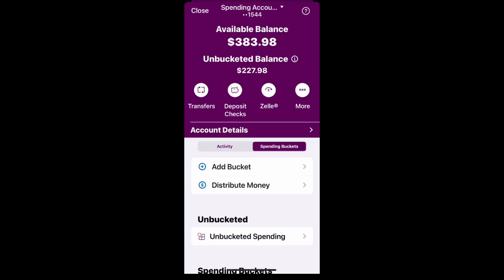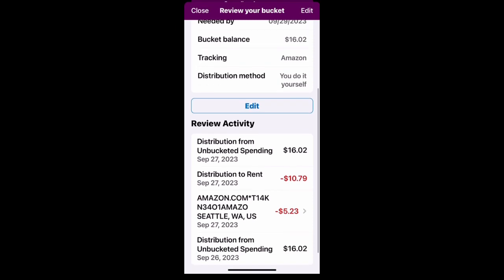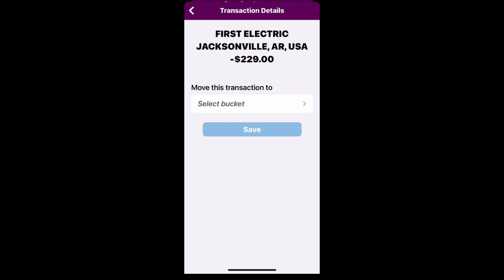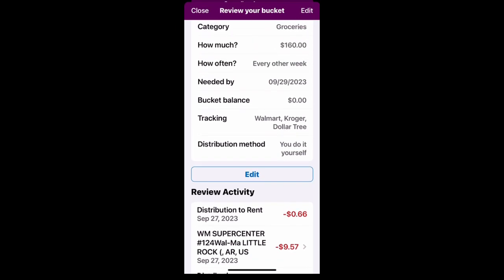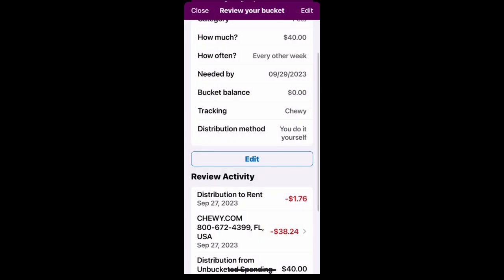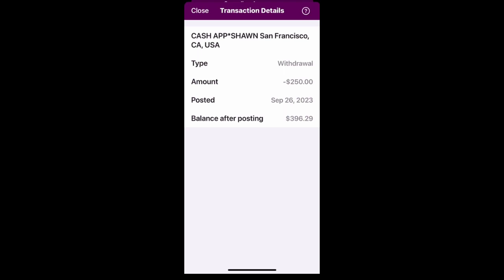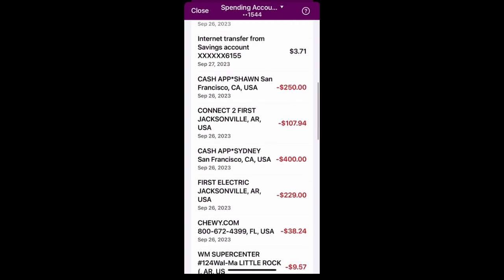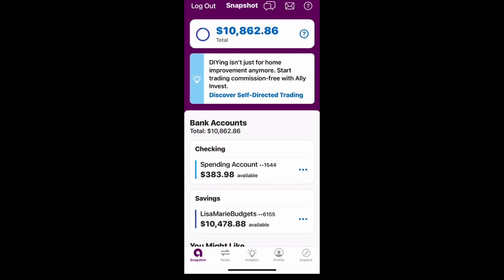Weekly Check-In with Money Left Over! 🥳🥳🥳🥳🥳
LisaMarieBudgets
POB 191224

**FREE TEMPLATES CREATED BY ME!**
🤑 Free Daily Duo Sticker Template

⬇️⬇️⬇️Budgeting Tools⬇️⬇️⬇️

Cricut Explore Air 2 - A DIY Cutting Machine

➡️A6 Binder

➡️Epson Printer

Sticker paper

➡️Cash Tray

➡️100 Envelope Challenge Disks:

➡️Papermate Flair Pens:

🎥 Filming gear:
Refurbished iPhone 11 Pro Max 512GB

➡️iPhone holder:

➡️iPad case;

💰 Cash Envelope Making Materials

➡️Swingline Guillotine Cutter:

➡️Lamination machine

➡️Lamination Pouches